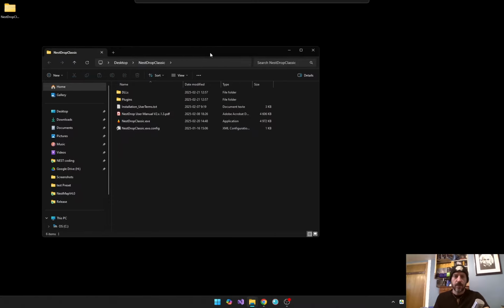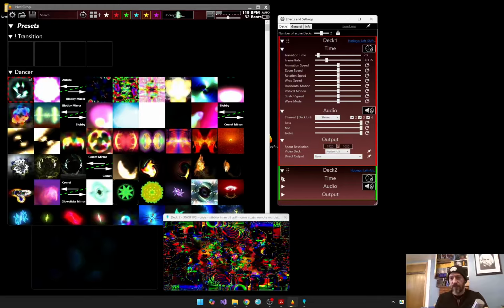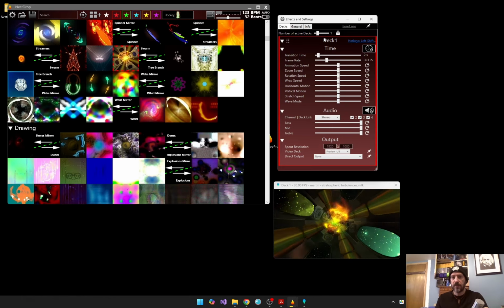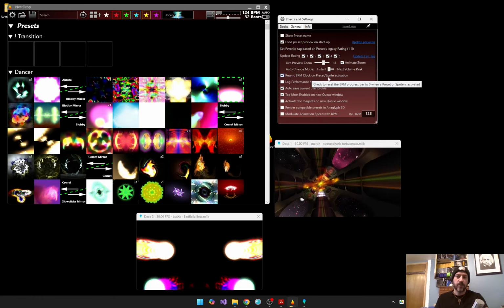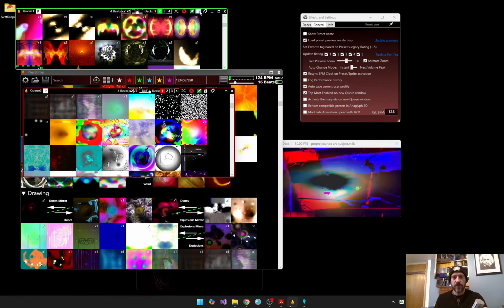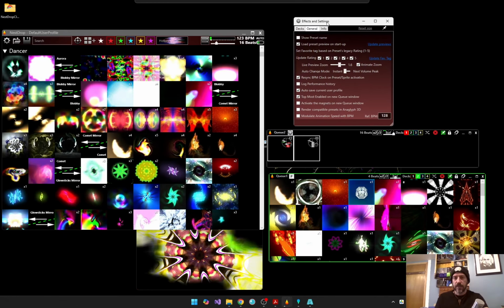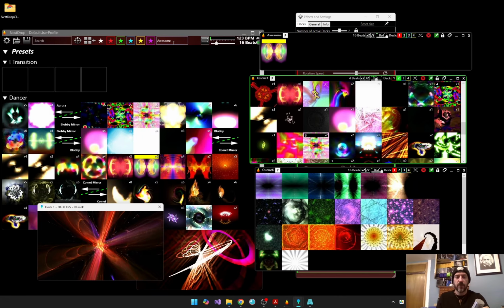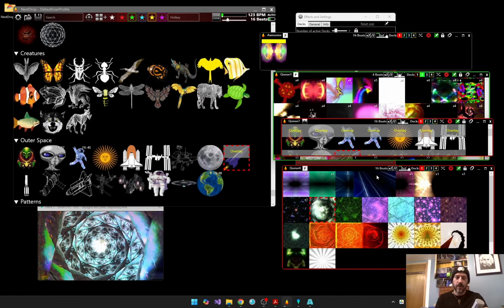NestDrop V2 - Advanced VJ tool - Complete Tutorial for ND Classic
NestDrop allows you to perform with high-resolution high-fps visuals which react in realtime to the music and then broadcasts the video via Spout. Since the Milkdrop engine is at the core you can easily bring in your own Milkdrop presets. Use any audio source to drive the visuals, even live audio. We know that your attention bandwidth is already in high demand and so we've streamlined NestDrop to be simple and fast to use.

This tutorial cover almost all features and functionalities of  NestDrop Classic, version V2.0.1.3 and above. You will learn how to install NestDrop with all required files, then we look at each functionalities one by one.

Milkdrop is back ! Happy VJing !

00:00 Intro
00:23 Installation
05:01 First Launch & GPU Settings
06:33 Understanding the Main Interface
08:05 Navigating the Preset Library
10:13 Settings Overview
10:49 Triggering Presets on Multiple Decks
11:20 Slider Adjustments
14:24 Per-Preset Speed Overrides
15:22 Visual Modifiers (Zoom, Warp, Wave)
17:07 Audio Input & Channel Configuration
19:13 Spout Output & Resolume Integration
21:55 General Settings
23:22 Generating Missing Preset Previews
24:40 Preset Rating & Color Tags
25:34 Customizing Live Preview
26:08 Auto Change Modes & BPM Sync
27:46 Performance Log & Auto Save
29:00 Queue Windows
32:07 Assigning Hotkeys
33:30 Per-Queue Beat Settings & Beat Offset
35:38 Shuffle, Clear, Pin, Lock
36:52 Removing Presets
37:11 Magnet Windows
39:13 Close/Delete a Queue
40:30 Settings Queues
44:01 Anaglyph 3D
45:34 Modulating Animation Speed with BPM
47:50 Random Play Mode for Auto Change
48:20 Searching & Filtering Presets
49:40 Favorite Stars & Renaming Queues
51:44 Text Queues
52:57 Using Sprite Images
57:13 Managing Sprites & Queue Integration
61:12 Folder Explorer Queues
63:03 Conclusion